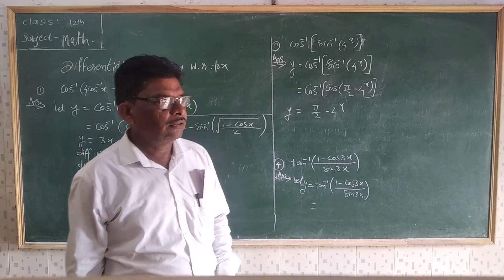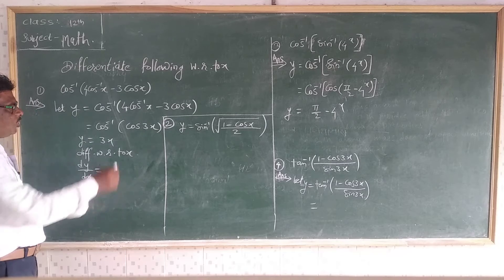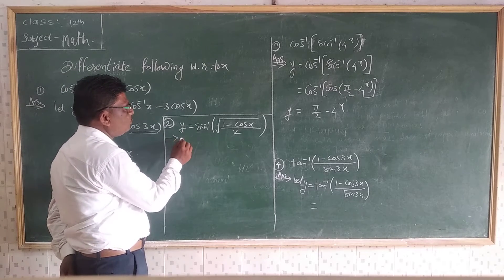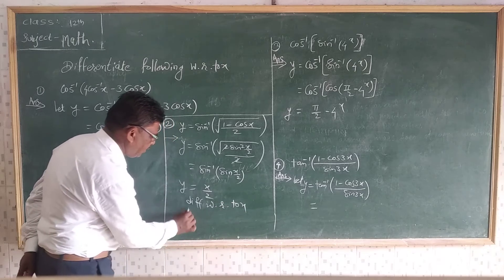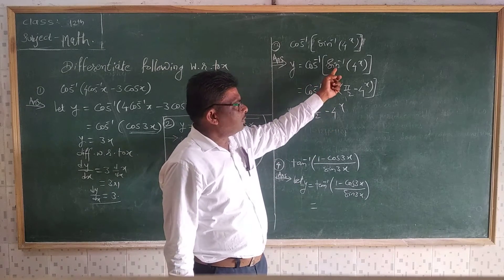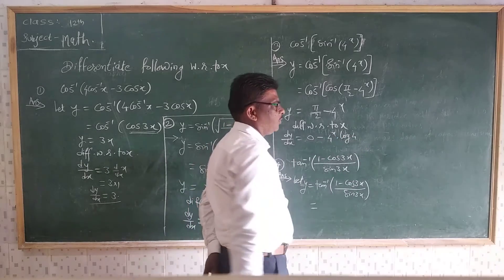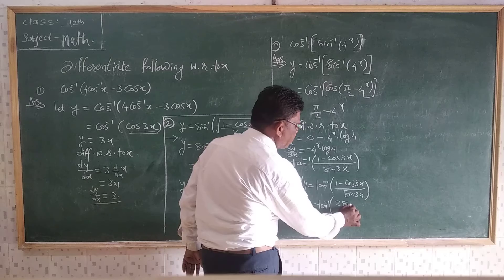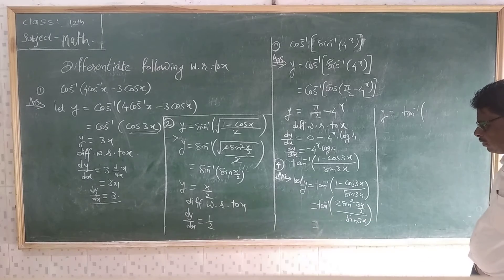Derivative-6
CS Kothari jr college, Nandura